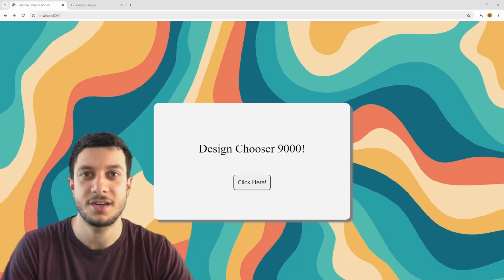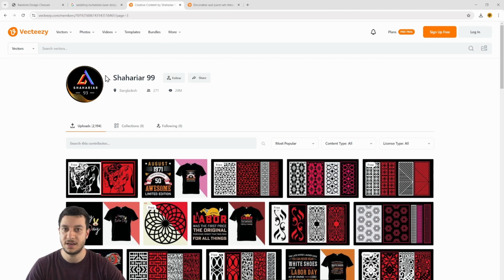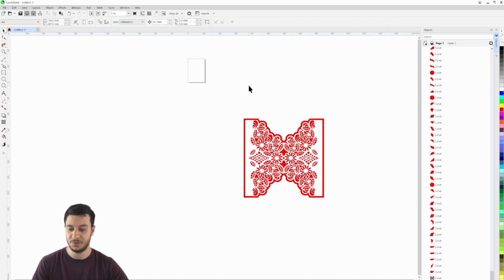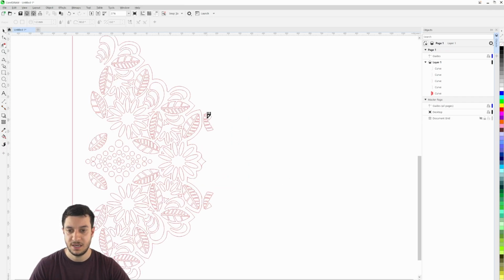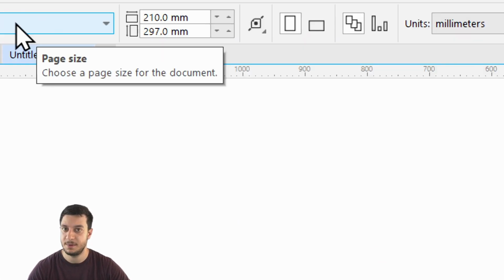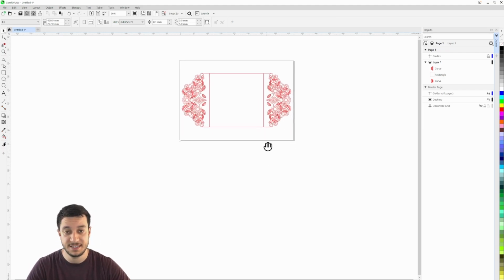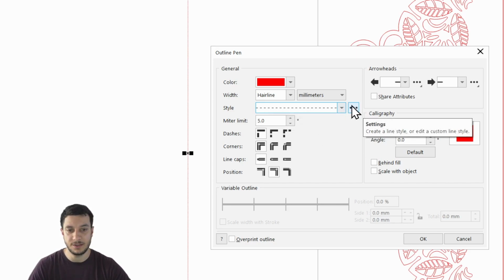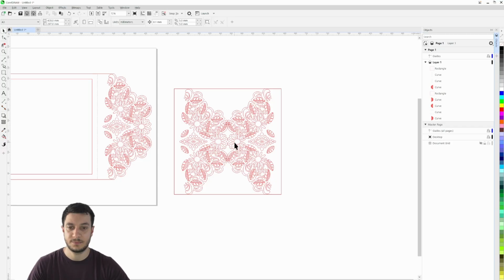Designing A Wedding Invitation For Laser Cutting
Watch how Adrian designs a wedding invitation using CorelDraw. The file is designed to be use on a laser machine to cut the design out of heavy GSM paper.

Make sure to share a photo if you make your own version and tag Cartel Files!